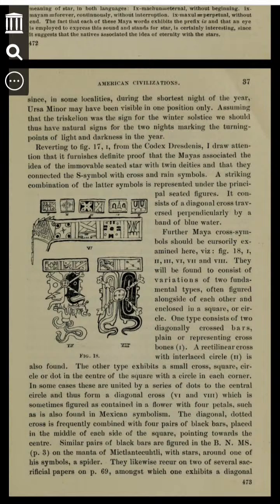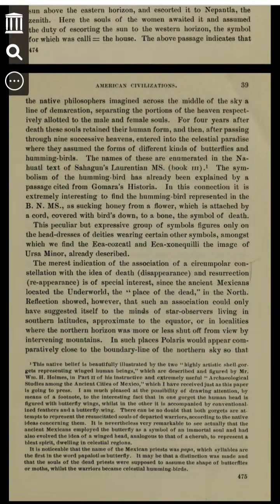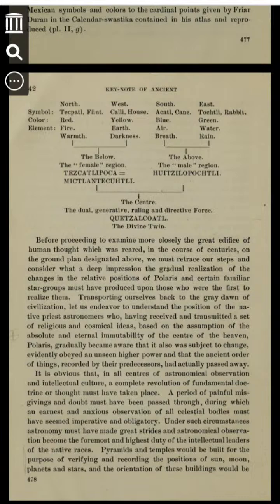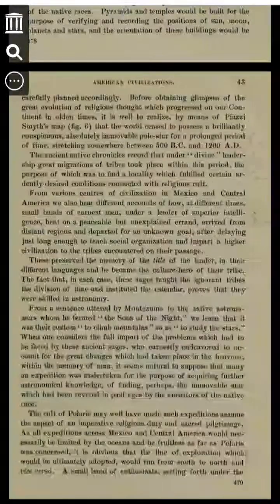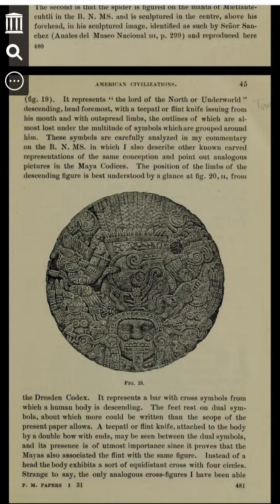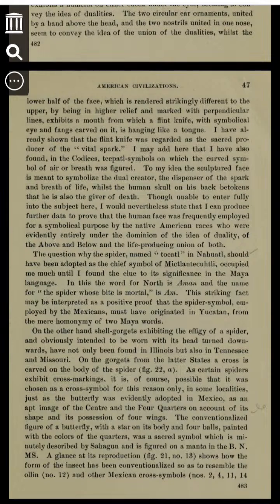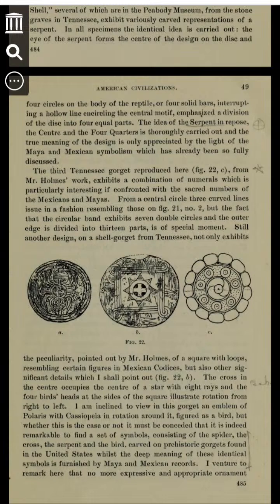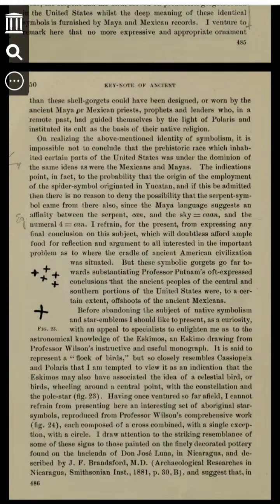Ancient Mayan Part 3- As Above So below